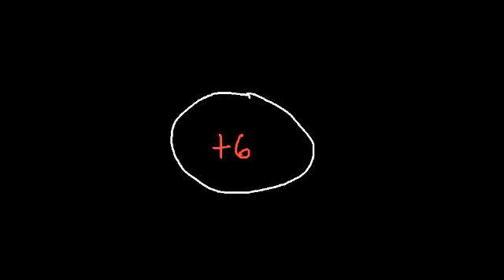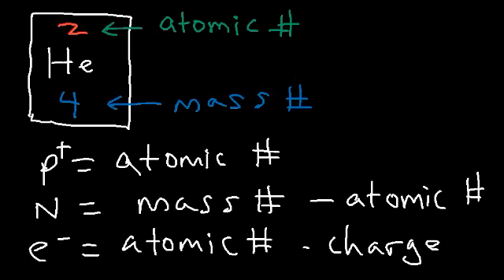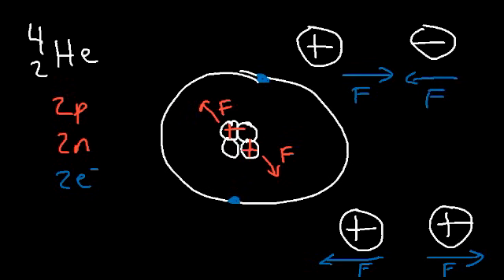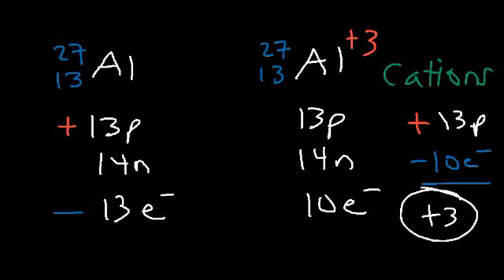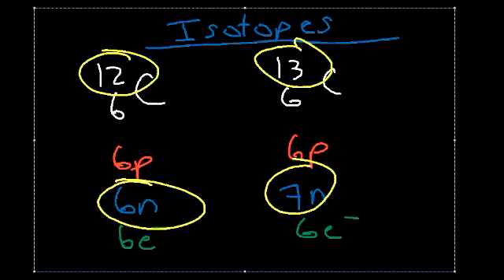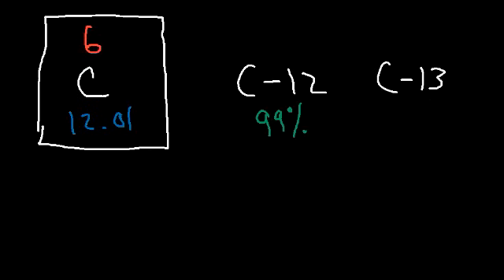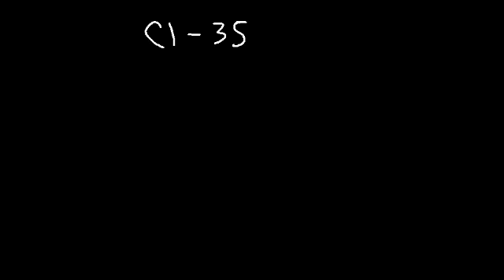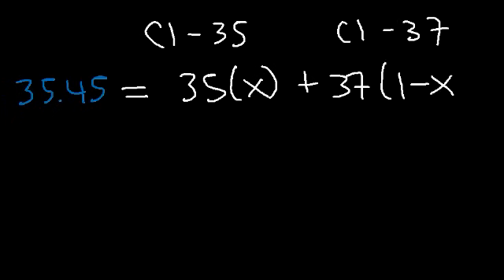Protons Neutrons Electrons Isotopes - Average Mass Number & Atomic Structure - Atoms vs Ions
This chemistry video explains the particles in an atom such as protons, neutrons, and electrons.  It also discusses isotopes, atomic mass, atomic number, and average atomic mass.